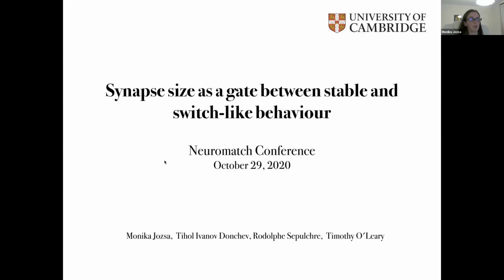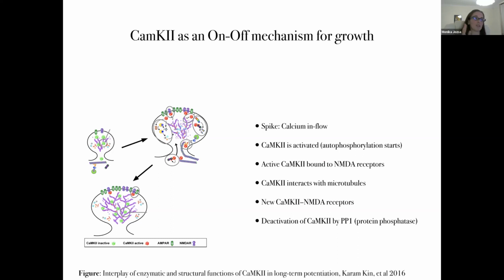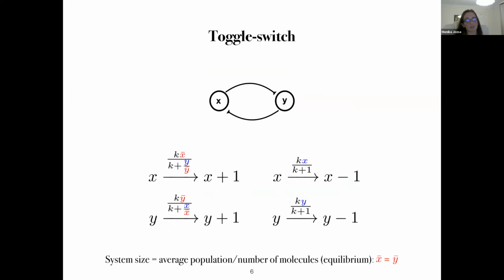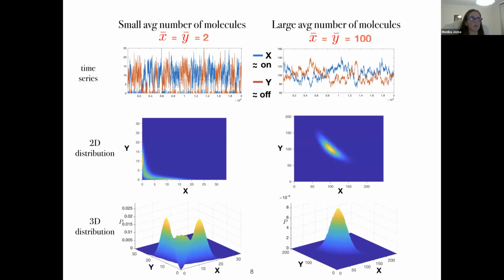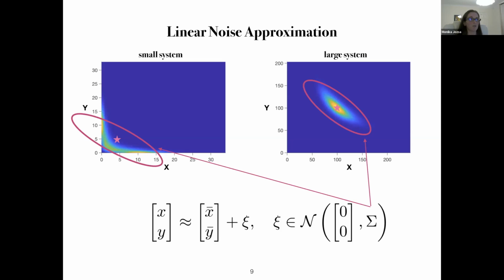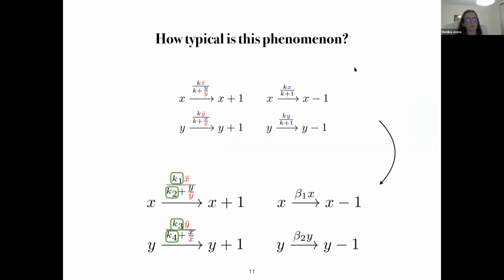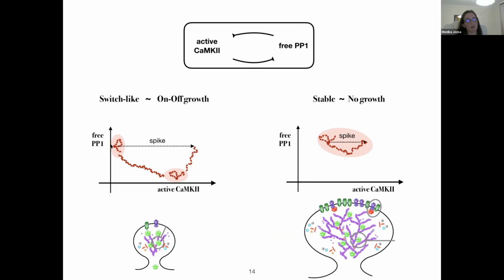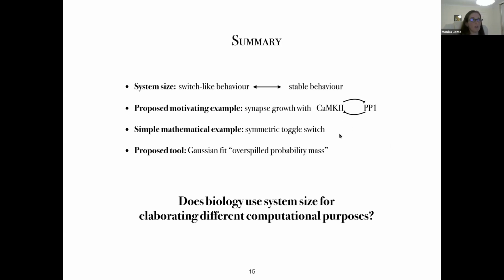Talk: Synapse size as a gate between stable and switch-like behaviour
Speaker: Monika Jozsa, University of Cambridge (grid.5335.0)
Title: Synapse size as a gate between stable and switch-like behaviour
Emcee: Nidhi Seethapathi
Backend host: Elnaz Alikarami

Summary: Synapses comprise a small cellular compartment known as the postsynaptic density, which is the site of a number of extensively characterised biochemical processes involved in neuronal communication, learning and memory storage. Many biomolecular systems operate in the small system size regime, where the number of interacting molecules is in the tens or hundreds. In this regime, the inherent randomness of chemical reactions has an overall larger effect which raises the question of how synapses can signal reliably and store information over extended periods.

An important consequence of randomness in biochemical systems is that in the small system size regime, they can have multiple modes even if they only have a single mode in the large system size regime, that is, in the mass-action (deterministic) limit. This raises the possibility that compartmentalization can be exploited by biological systems to realise switch-like computations.

We illustrate this on a well-known test system, the toggle switch. The toggle switch is a continuous-time birth-death process describing the volume of two chemical species that mutually inhibit each other. This process possesses a single stable equilibrium in the mass action limit and exhibits bimodality for small system sizes. We explore a new heuristic approach to predicting the emergence of multimodality in nonlinear biochemical reactions in the small system size regime. In generic examples we show that there is a critical system size that separates unimodal and multi-modal behaviour that can be estimated by using linear noise approximation.

By considering the system size as a time-dependent control variable, our results support that system size may drive biochemical systems between stable uni-modal and switch-like multi-modal behaviour. Crucially, synapses are observed to increase in volume when potentiated, raising the possibility that system size may be exploited by synapses to achieve reliable switches despite the randomness in the underlying biochemical components.